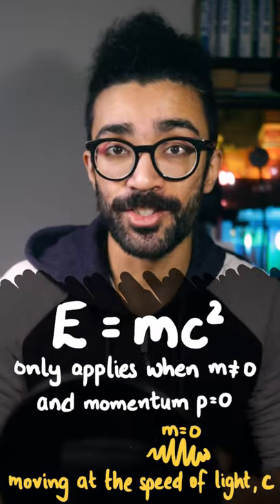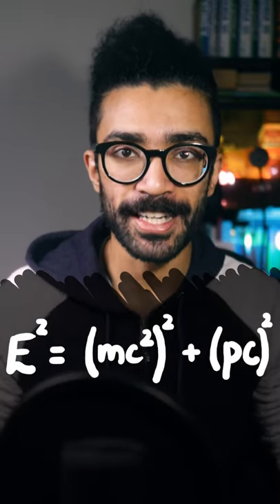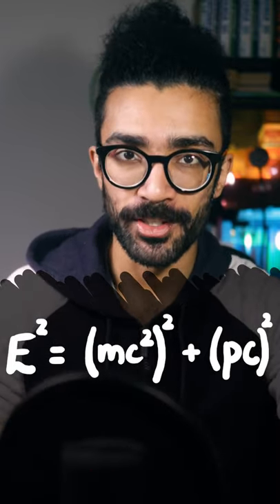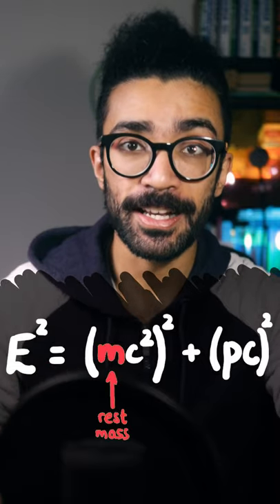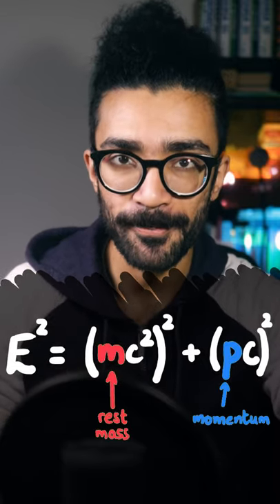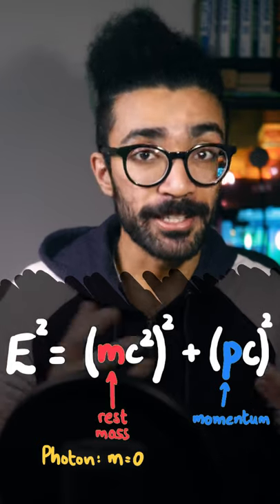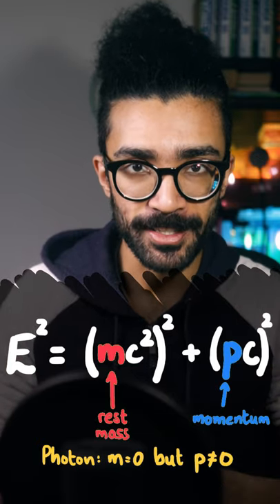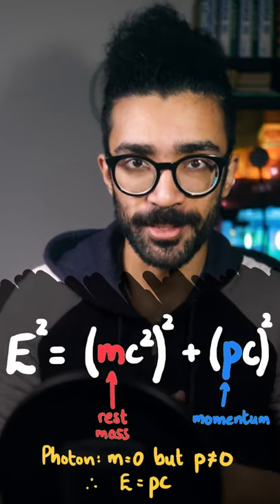When E=mc2 FAILS (because it is incomplete) | Mass-Energy Equivalence in 60 Seconds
In this I answered a question about the mass-energy equivalence relation, Einstein's famous equation E=mc2.

The question was that if a photon has no mass, then this equation tells us that it must also have no energy. But a photon is often called a "packet of energy" - so where's the fallacy?

Well as it turns out, the relation E = mc^2 only applies for an object at rest, that has some mass (i.e. m is not equal to zero).

The full equation actually accounts for the (rest) mass of our object being considered, as well as its momentum.

And it turns out that photons do have momentum, despite not having mass. This means that the energy of the photon is not in fact zero!

The full equation (as accurately as I can write it here) looks like this:
E^2 = (mc^2)^2 + (pc)^2, where E is the energy of the object being considered, m is its rest mass, p is its momentum, and c is the speed of light.

Some of you have asked about the equipment I use to make these videos, so here are my Amazon Affiliate Links - I get a small commission if you click through and purchase something on Amazon :)